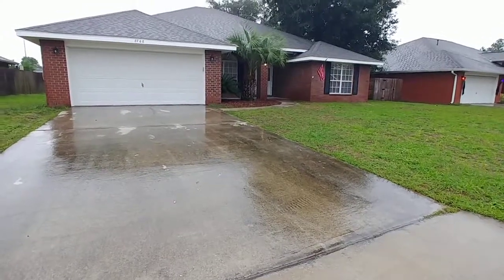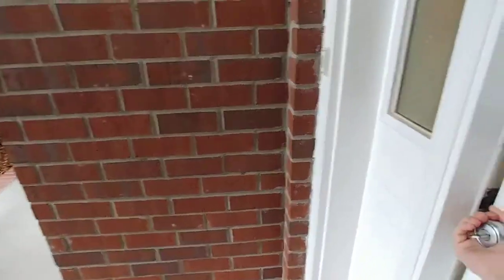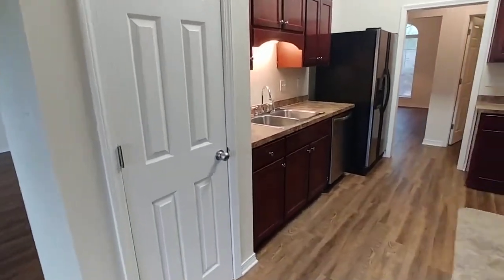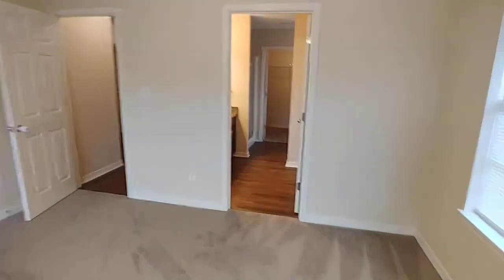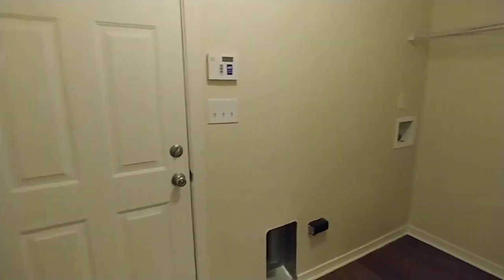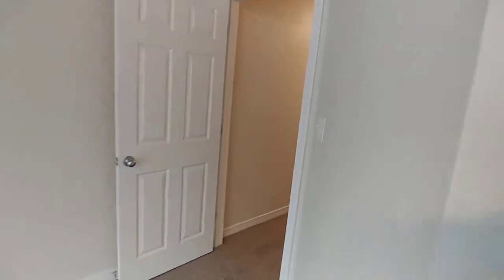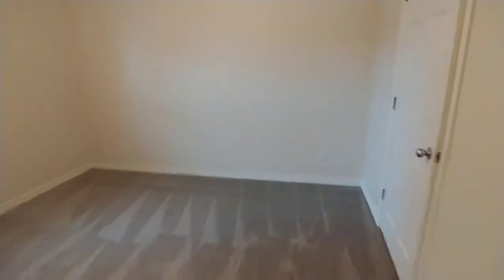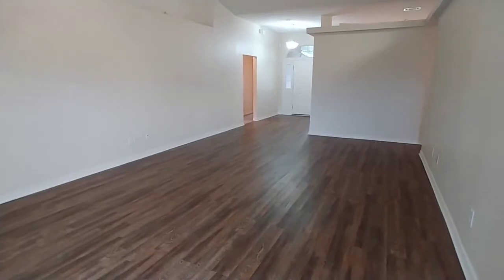Pensacola Homes For Sale 8768 Hawkeye CT, Pensacola, FL 32506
Welcome to 8768 Hawkeye Ct, situated within Southwoods subdivision. This property is located right off of Blue Angel Parkway, a straight shot to the back gate of NAS Pensacola, and convenient also to Perdido Key beaches. Yes, you will pull up to a well manicured lawn in a swell neighborhood, but I can’t wait for you to step inside! This home is immaculate, and you know it from the moment you open the front door. It still has that new house smell! Of course, we will begin with a foyer, and this walks you straight into the enormous living room.  The openness of this space is accentuated with vaulted ceilings and plant ledges. The wood-look vinyl floors are breathtaking, and the gas fireplace brings that warm and cozy feel right along with it.  To the left of the foyer is your formal dining room, with access from two sides. High ceilings here and a large window make me feel comfortable saying your formal dining set will fit perfectly in this space.  The kitchen is spacious, and boasts freshly waxed cabinetry in a rich mahogany shade. This space also opens up to a breakfast nook surrounded by windows overlooking the back yard. Also tucked on this side of the home is the Master Suite. The carpet in this room (along with all of the additional bedrooms) has been recently deep cleaned, so soft under your feet!  The master bath boasts a large garden tub, separate shower and water closet, and leads you right into a VERY spacious walk-in closet. Across to the other side of the home you will find the additional 3 bedrooms, all lined up, pretty as a picture, and ready for you to start assigning rooms. Although not technically walk-in, the closets in each of these rooms do not leave you wanting. One last stop on our tour, we cruise through the livingroom again and through the back door to your backyard. Here sits a cement patio slab ready and waiting for your grill and bistro set. The yard itself is a blank slate. Particular about what you’re growing? No worries. You pick!  Come on by and take a look. This one does NOT disappoint!